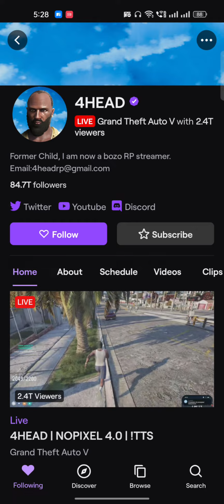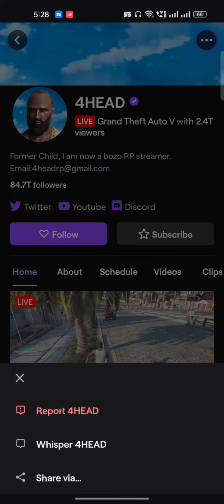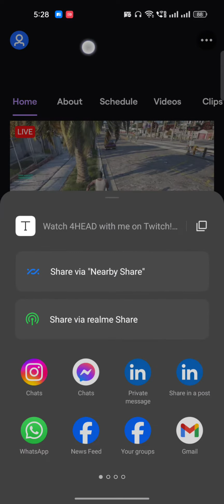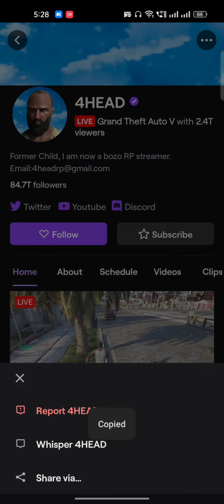How To Copy Twitch Profile Link